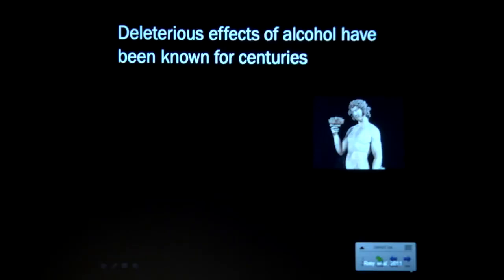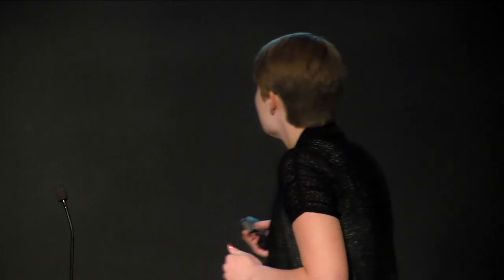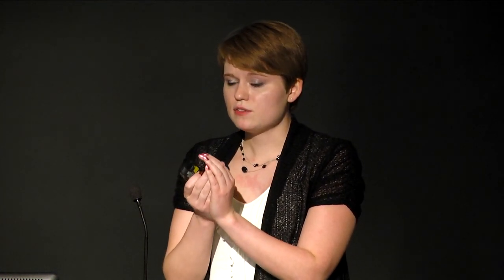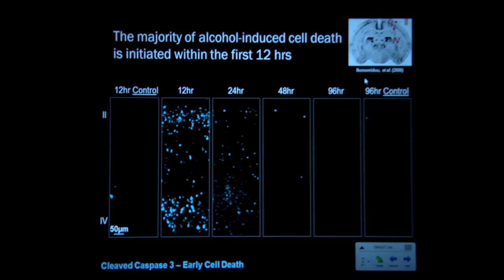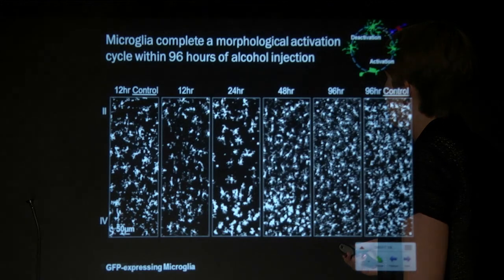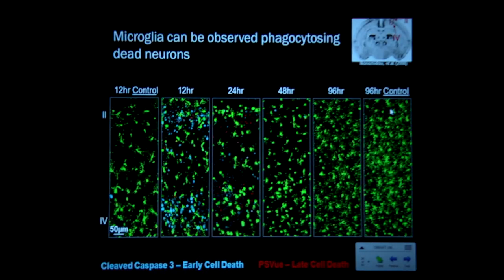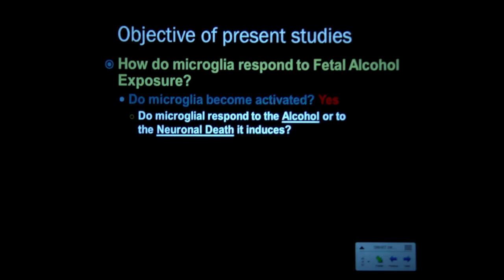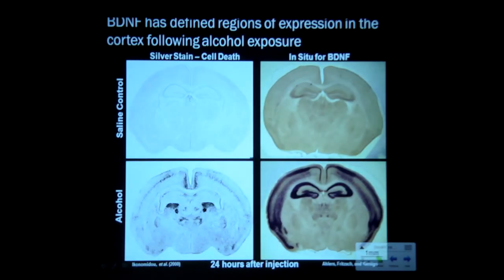Fetal Alcohol Exposure - Kate Ahlers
Kate Ahlers presents her research related to Fetal Alcohol Syndrome.

Biology Seminar Series Lecture recorded August 6, 2013.